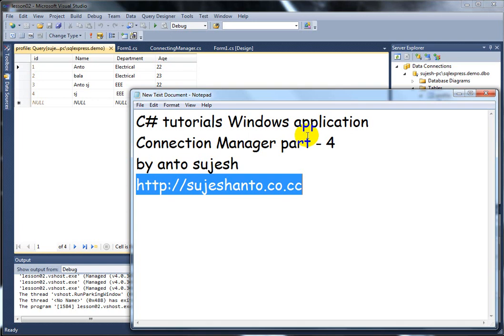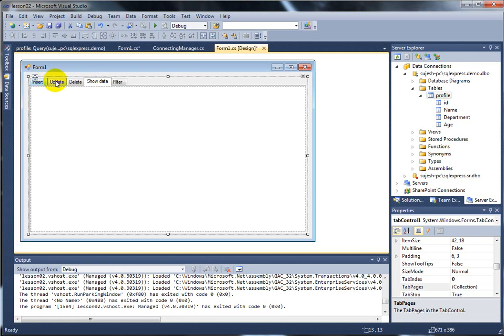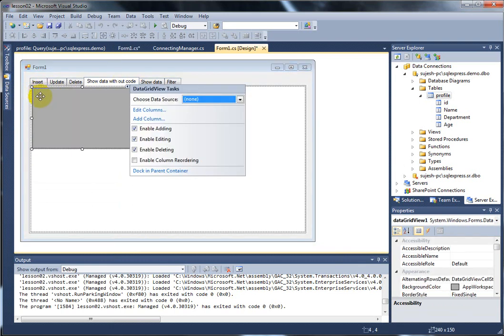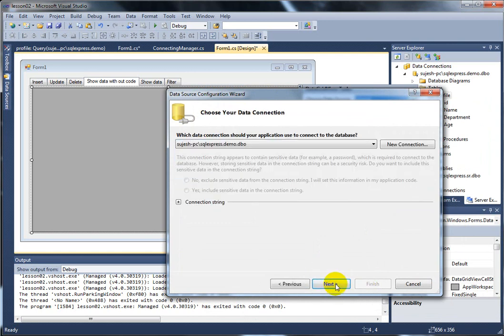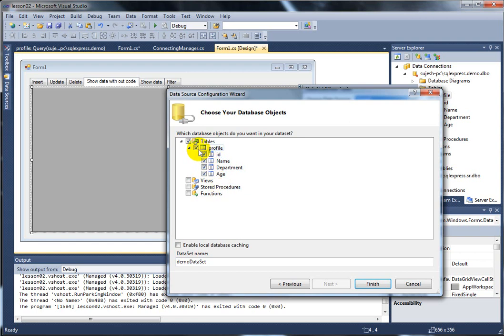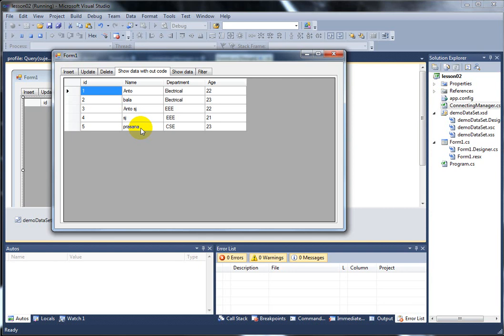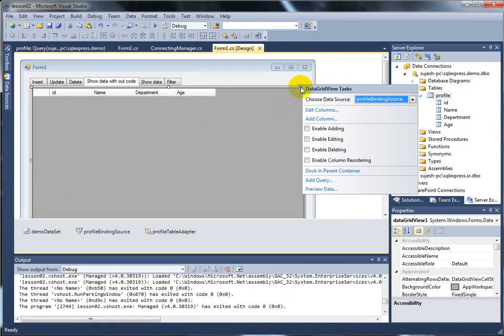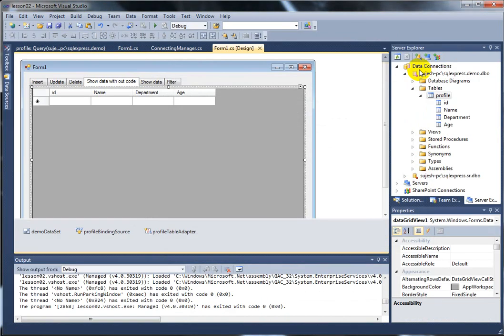C# tutorial in Tamil Windows Application part - 3 Connection Manager part - 5